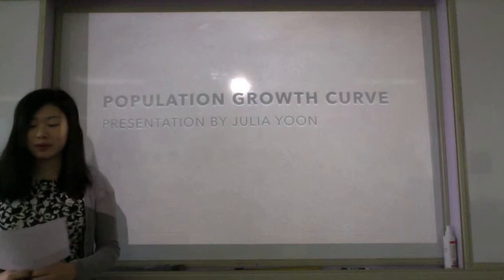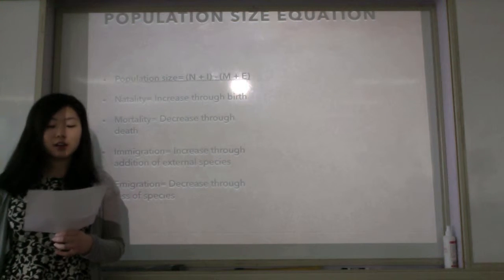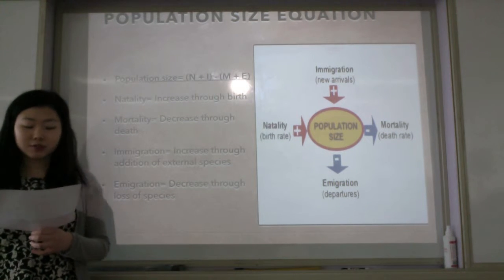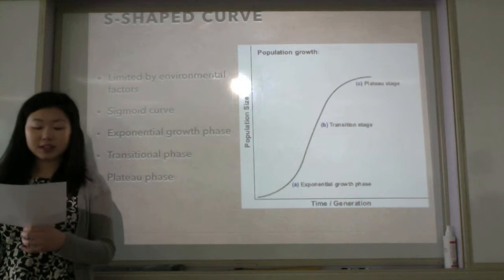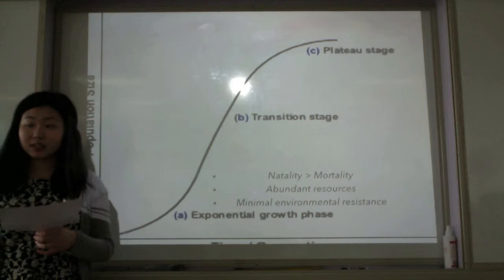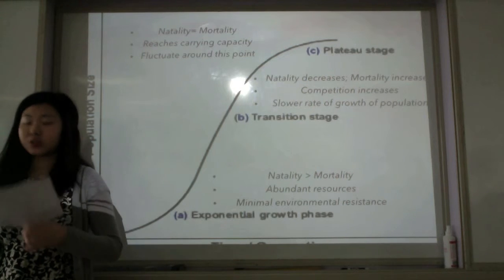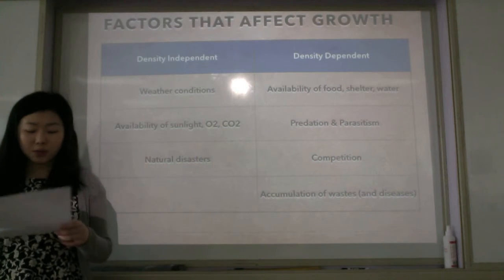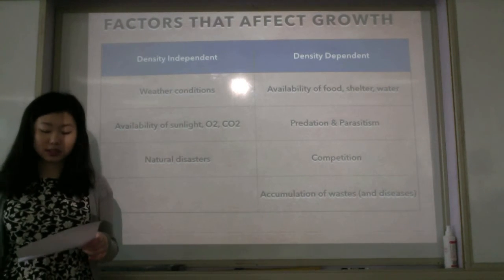Population Growth Curves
Julia Yoon (IB Biology SL Class of 2015) looks at Population Growth Curves and the S-Shaped curve in particular.